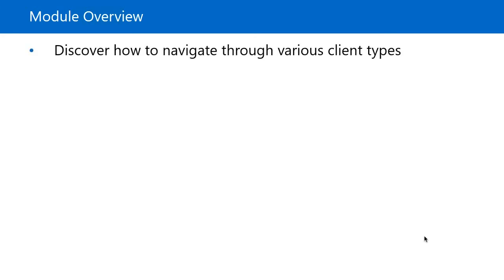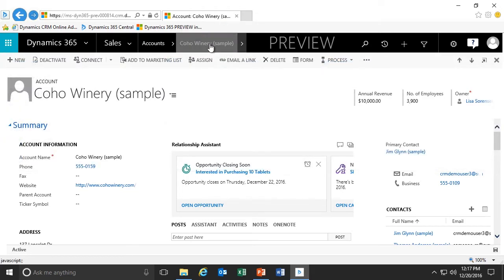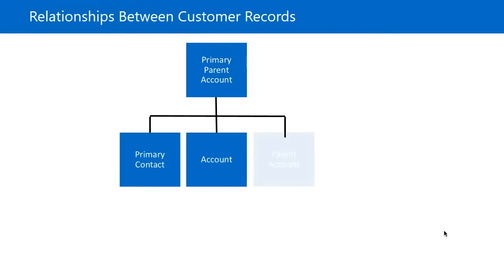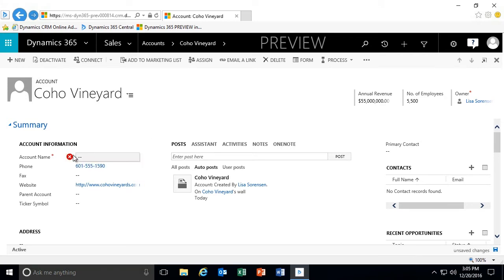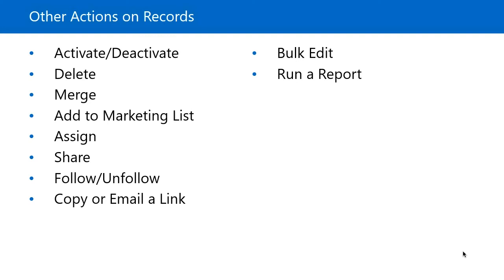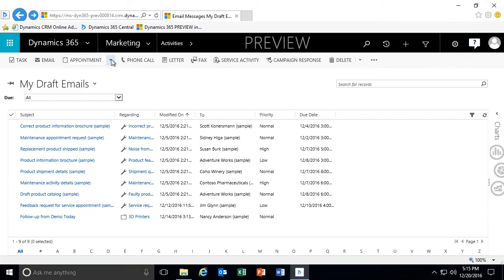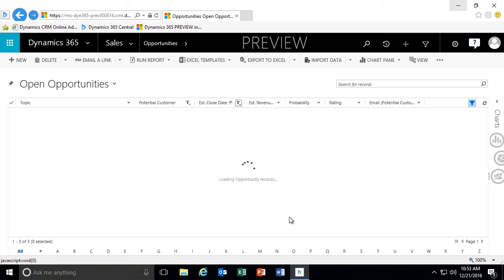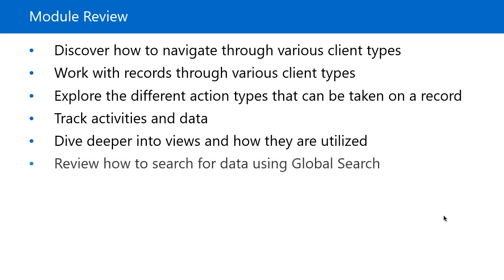[81066AE] Module 02: Navigating Dynamics 365 Sales, Customer Service, and Marketing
81066AE: Introduction to Microsoft Dynamics 365

Module 02: Navigating Dynamics 365 Sales, Customer Service, and Marketing

0:00:00 Module Overview
0:01:00 Navigating Dynamics 365 with the Menu Bar
0:03:35 DEMO: Web Client Navigation
0:26:14 DEMO: Create an Account Record
0:27:59 Activities
0:33:51 DEMO: Create an Account Record
0:57:59 Record Action Types
1:06:35 DEMO: Create a Task Activity
1:18:43 Interaction Wall
1:20:52 Views
1:22:57 DEMO: Working with Views
1:38:27 Search for Data
1:40:14 DEMO: Global Search
1:47:35 Module Review